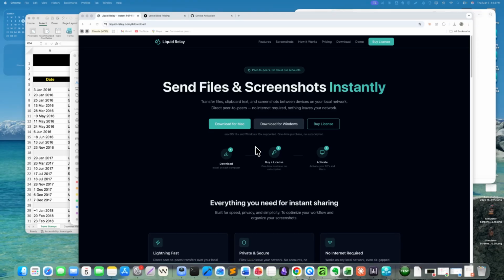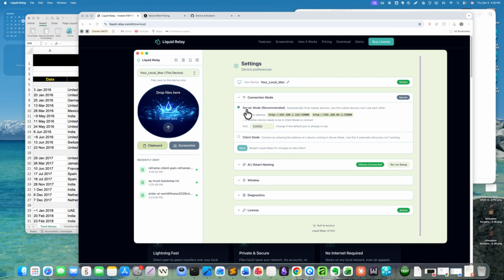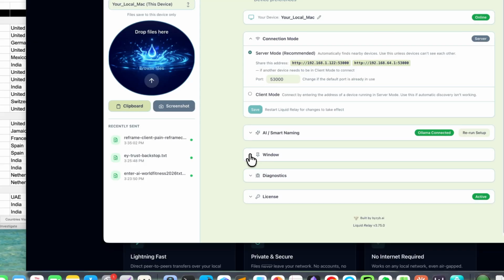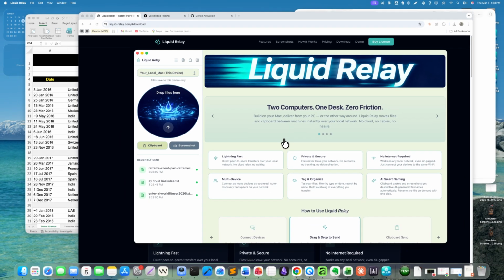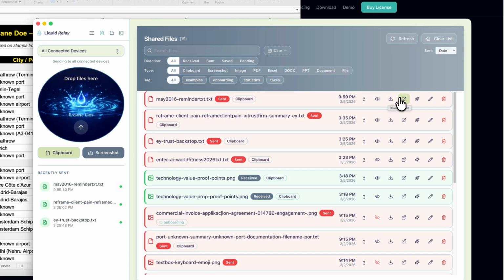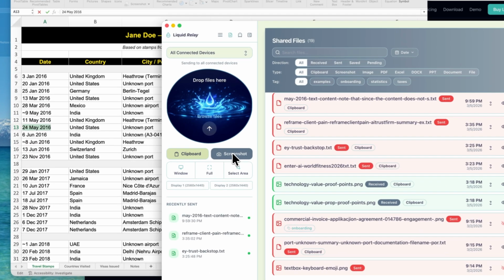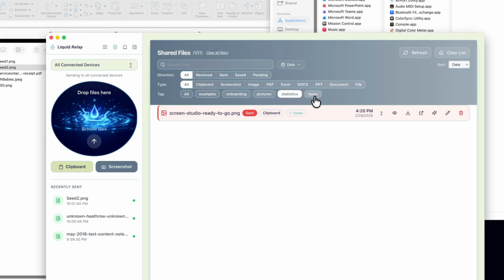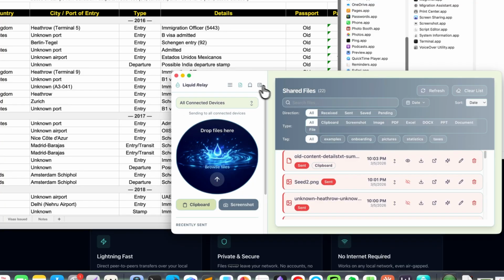Full Setup and Walkthrough of Liquid Relay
Liquid Relay — transfer files, clipboard text, and screenshots between computers on your local network. Direct peer-to-peer, no
  cloud, no accounts, no internet required.

  Works on macOS and Windows. Devices discover each other automatically over Wi-Fi. Drag and drop files, send clipboard content, or
  capture and share screenshots — all without anything leaving your network.

  Personal (3 machines): $24.99
  Team (10 machines): $59.99